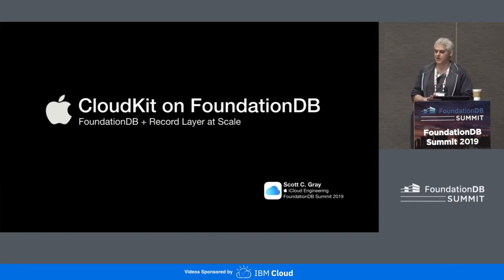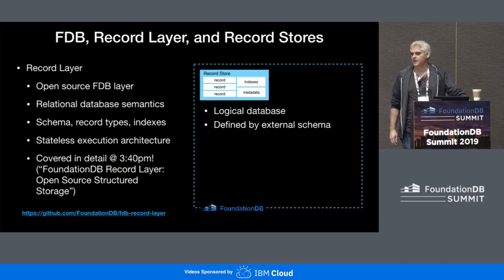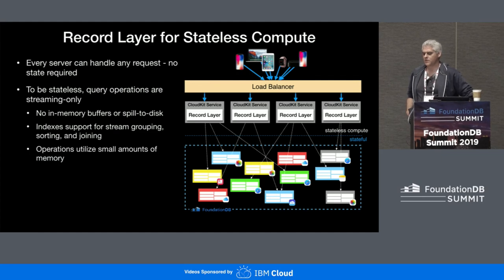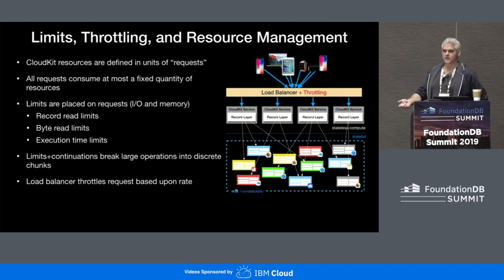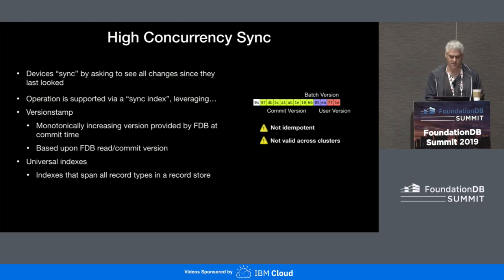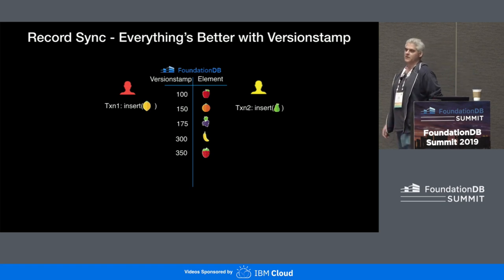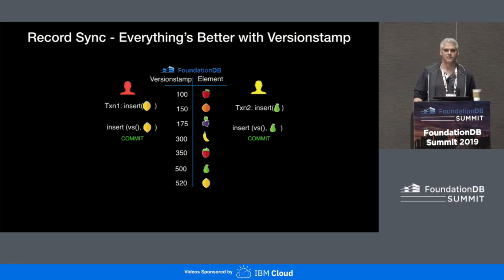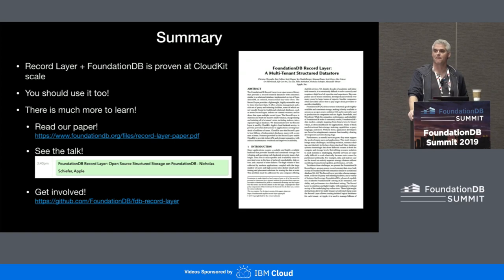Using FoundationDB and the FDB Record Layer to Build CloudKit - Scott Gray, Apple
In this case study, we will highlight some key features of FoundationDB and the Record Layer that help us build CloudKit, Apple’s cloud storage system for structured data. We will focus on three key areas where FoundationDB and the Record Layer have unlocked large benefits for CloudKit. First, FoundationDB’s arbitrary multi-key ACID transactions have allowed us to implement advanced secondary indexing at scale, including our recently-developed transactional full-text search system. Second, the Record Layer’s version indexes have greatly increased the scalability of CloudKit’s core cross-device synchronization functionality. Finally, FoundationDB’s best-in-class reliability has simplified our operations, especially while recovering from failures. All together, FoundationDB has allowed us to provide richer APIs, greater scalability, and higher availability across billions of databases.